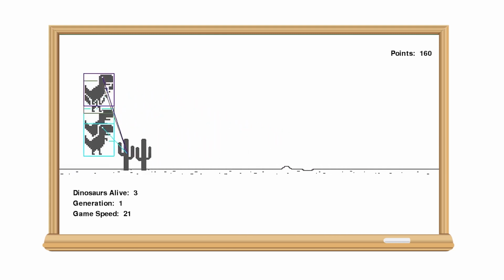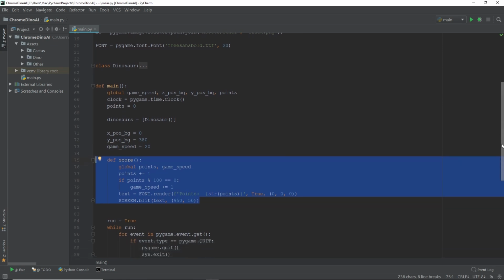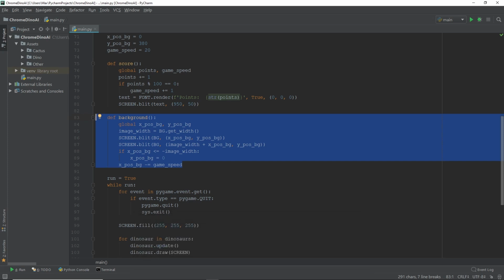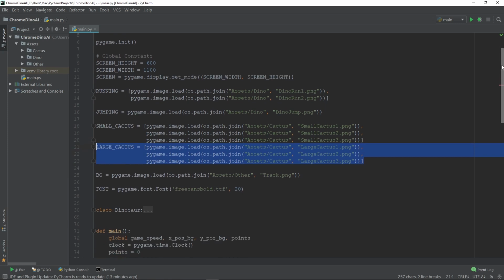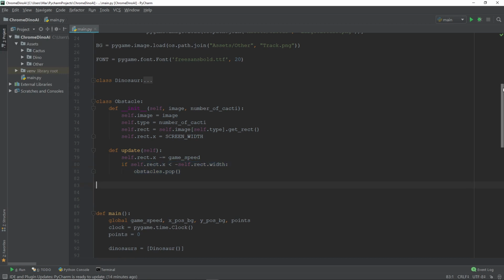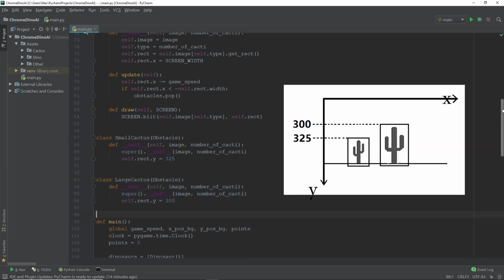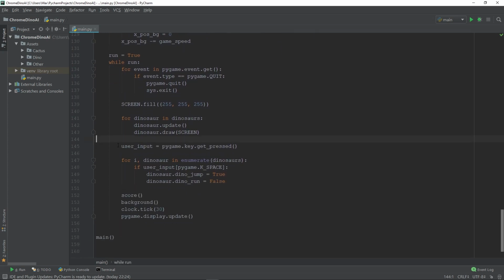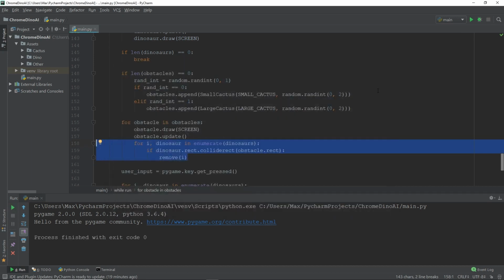Python A.I. Tutorial (with NEAT) - Part 2 - Finishing the Game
Learn the basics of A.I. using the N.E.A.T. algorithm. In this episode, we will add the finishing touches to our game before adding the A.I. in the next episode.

◾◾◾◾◾🎬 Overview 🎬◾◾◾◾◾
Previous Episode:

◾◾◾◾◾⌚ Timestamps ⌚◾◾◾◾◾
00:00 | Intro
00:36 | Adding the Ground and Score
01:46 | Adding the Obstacles (Cacti)
04:06 | Dinosaur-Cacti Collision